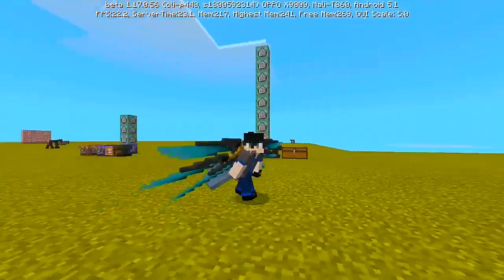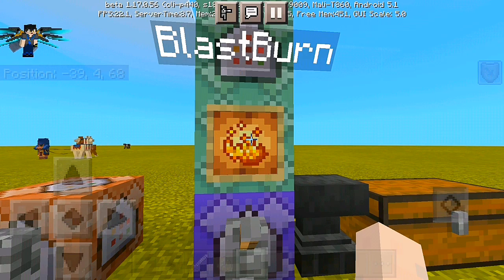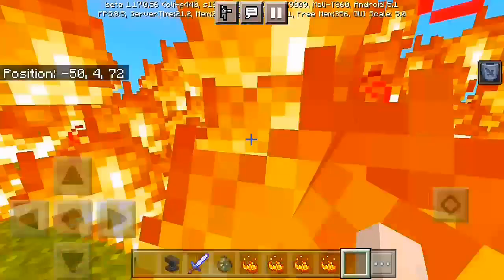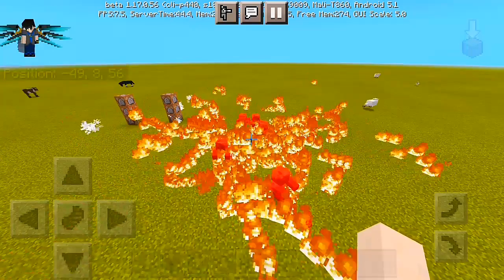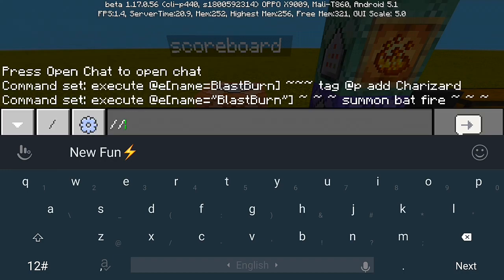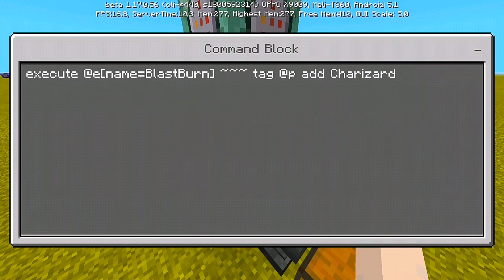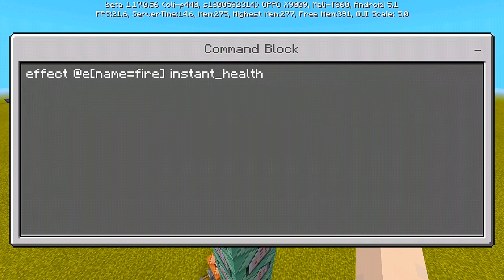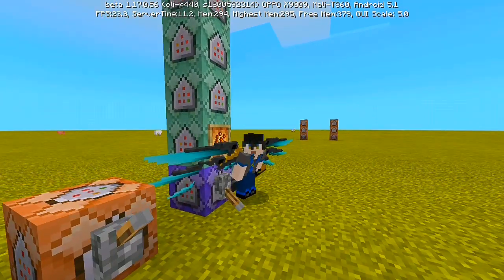BlastBurn Power in Minecraft using a Command Blocks